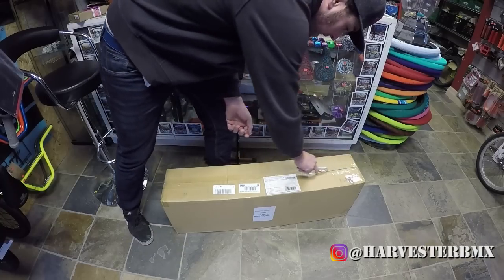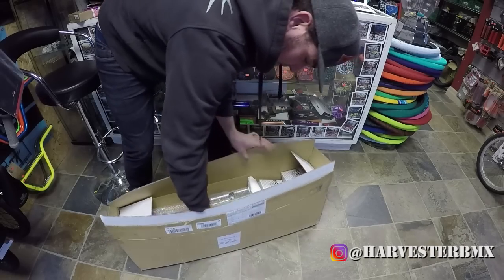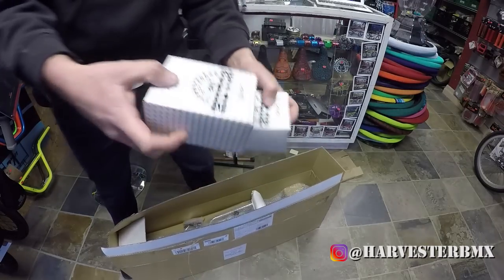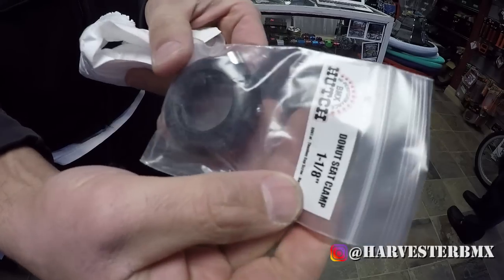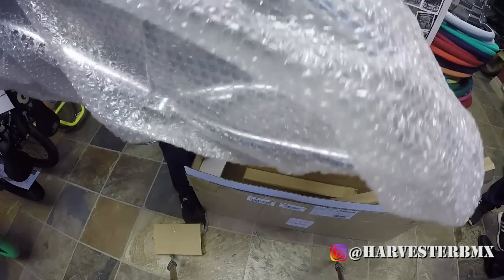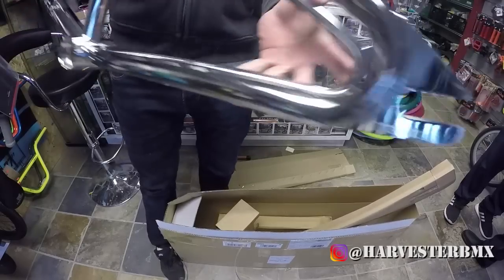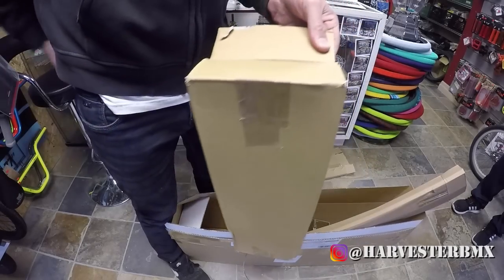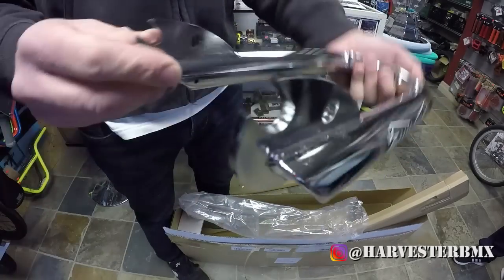MY HUTCH TRICKSTAR ORDER UNBOXING part 3 @ Harvester Bikes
Trick Star Flatland frame and fork. Everything you know and love about Hutch styling, with all technology and geometry updated for today's flatland freestyle. 4130 chromoly throughout, with Hutch Pink finish. Sold as a matched set of frame + forks.  The Trick Star Flatland version includes the standing platform on the frame and removable brake mounts on the forks.

Forks include an M25 x 1.5 internally-threaded steer tube that is compatible with both star nuts and CNC-machined aluminum compression bolts. The Hutch Headset includes a star nut, or you can purchase a Hutch  aluminum compression bolt that is designed to work with the Hutch stem. Either method will work, but the Hutch stem and compression bolt is the ultimate setup. The western-H freestyle stem will be available February/March 2015.

Trick Star Flatland specs:

19.5" top tube

75 degree head tube

13.875" chain stay

9.25" standover height

4mm dropouts

removable 990 mounts on frame (included)

removable 990 mounts on fork (included)

removable cable guides (included)

removable gyro tabs (included)

1" (25.4mm) seat post size

Integrated headset

Mid bottom bracket

14mm drop out slots on frame

3/8" drop out slots on fork

designed for micro gearing only (not 44-16)